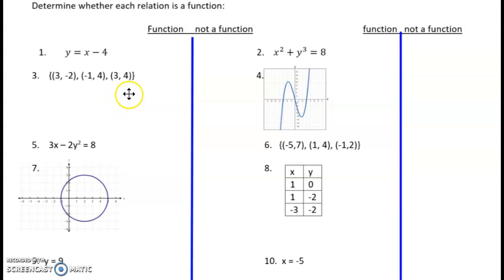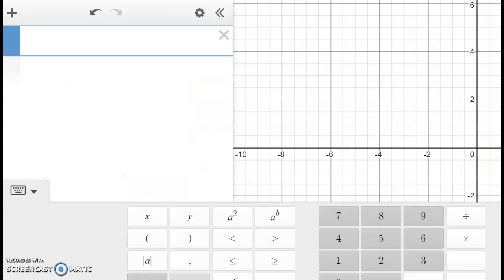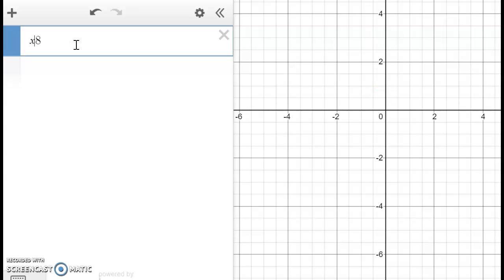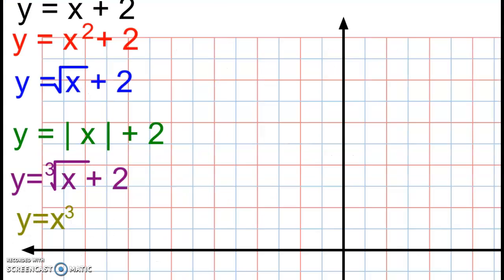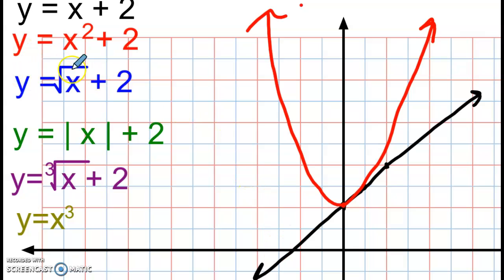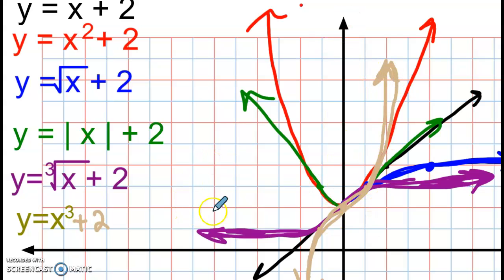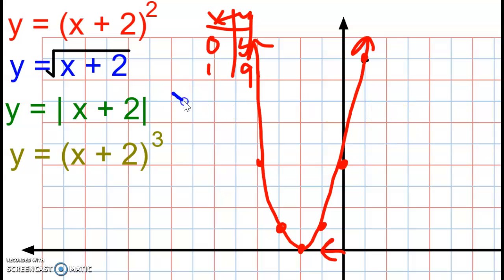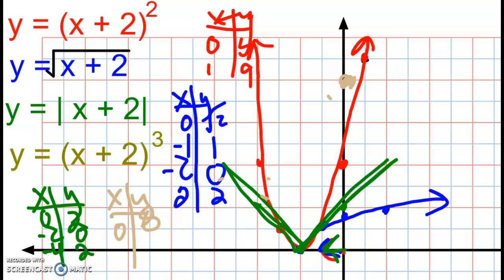College Algebra Functions 1